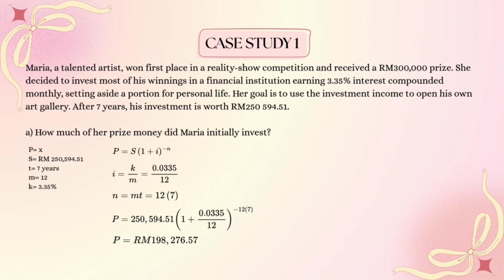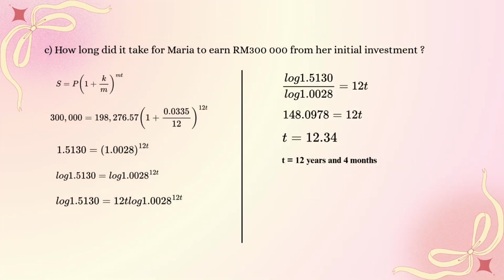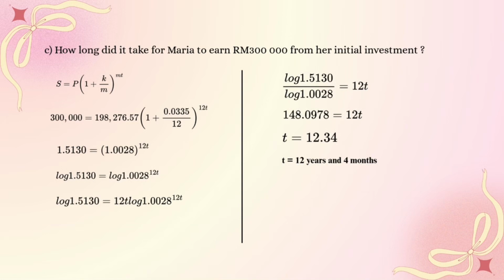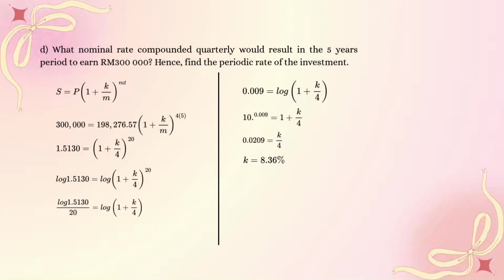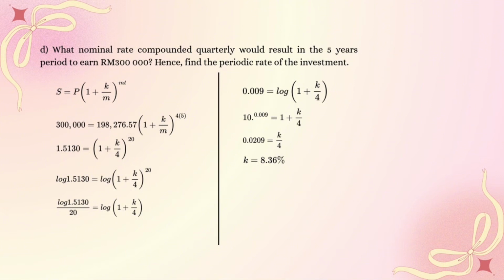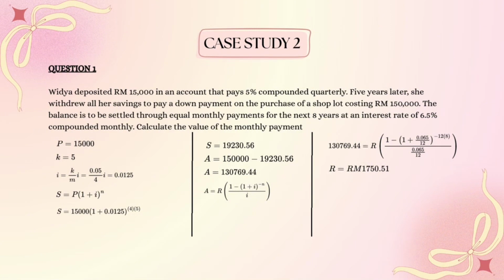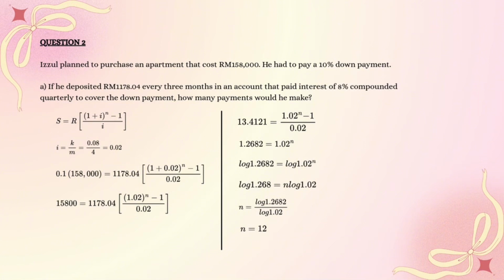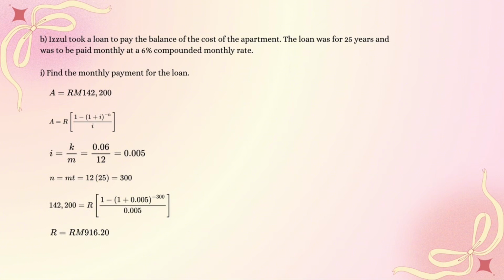Assignment MAT112 Group 1